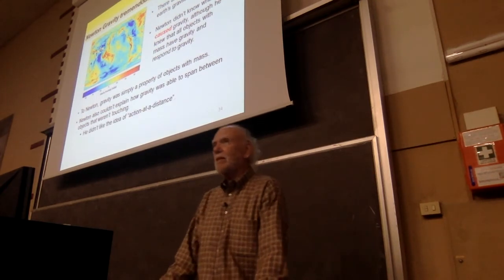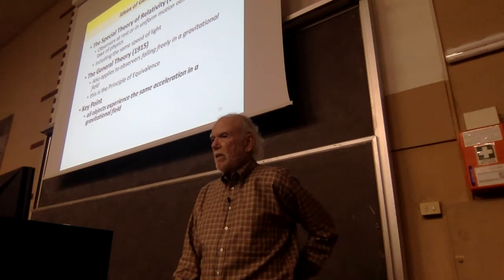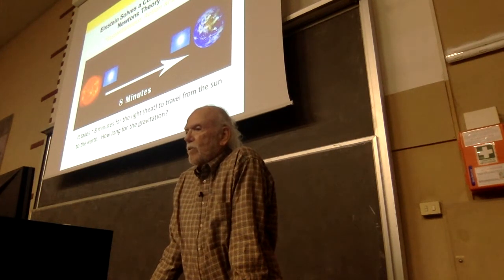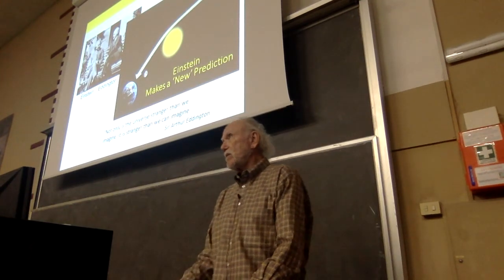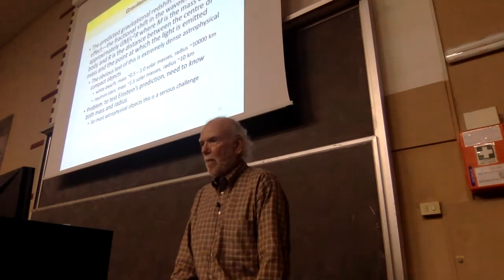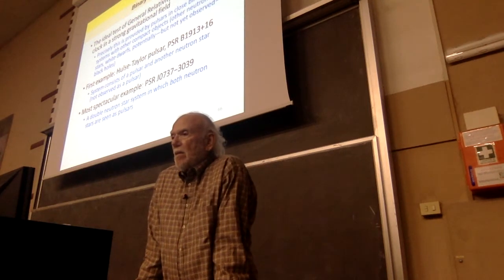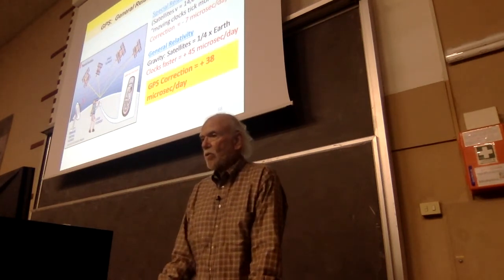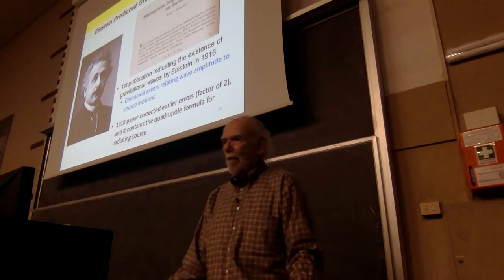Cattedra Fermi 2019/2020 - Lezione 12 - parte 2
27/02/2020 Onde Gravitazionali - 1